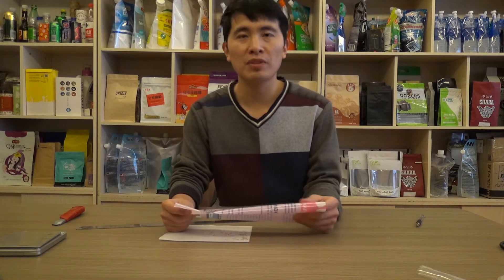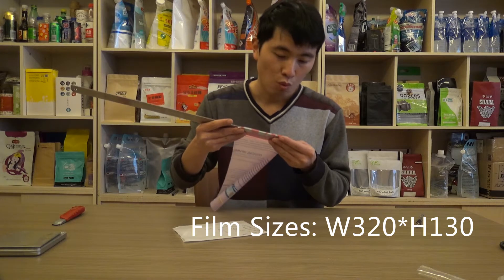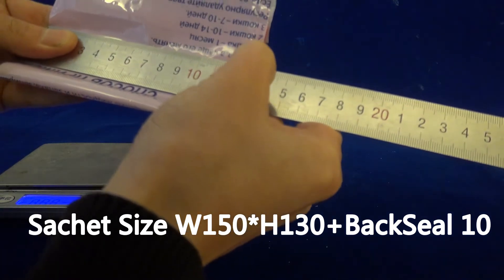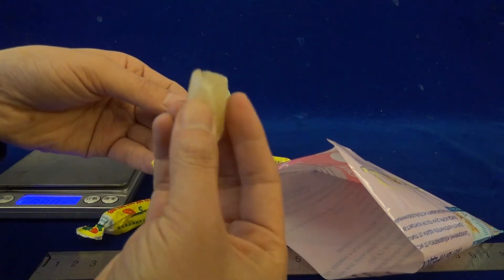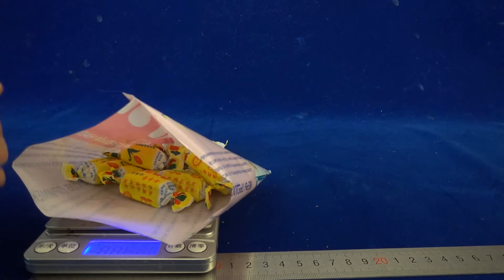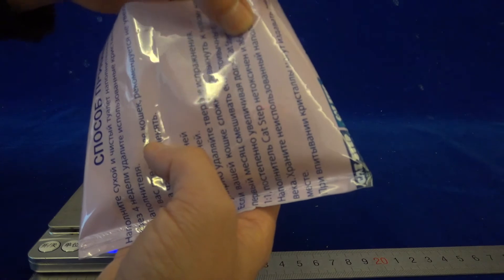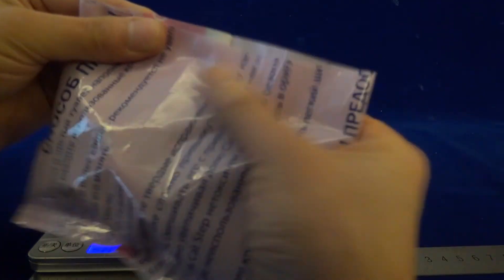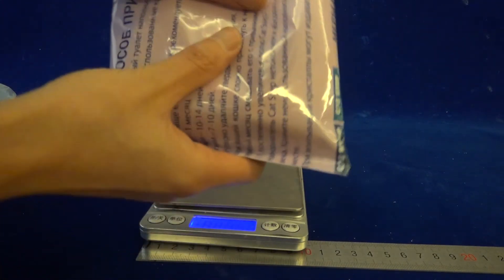TLEN100 Test on Sizes of sachet intended for ginger confit 75grams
Test on Sizes of sachet intended for ginger confit 75grams